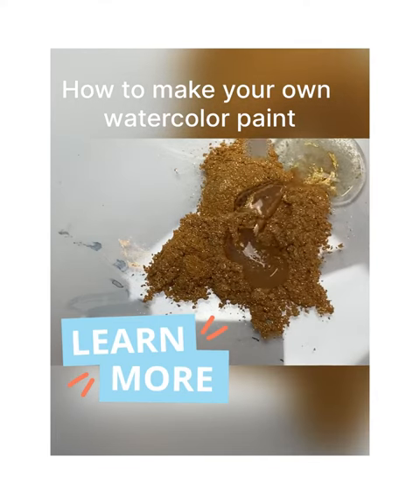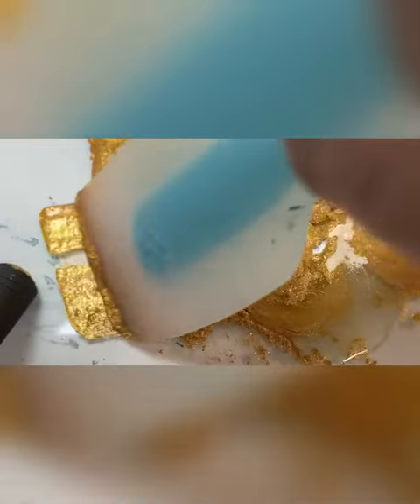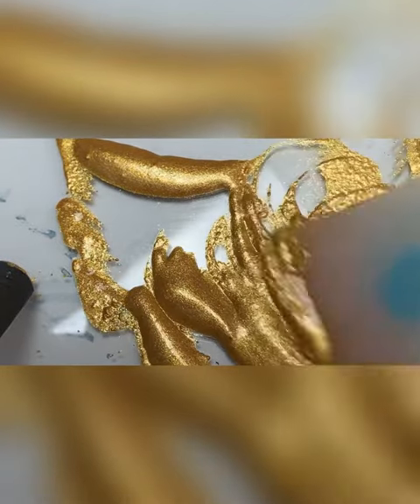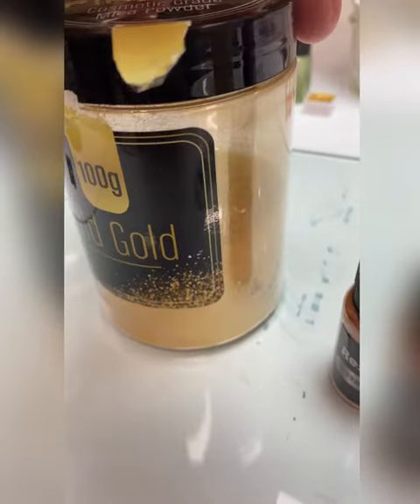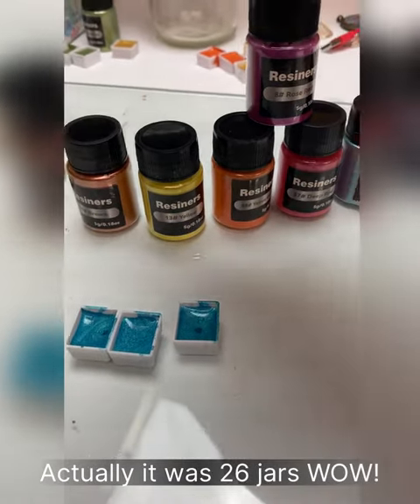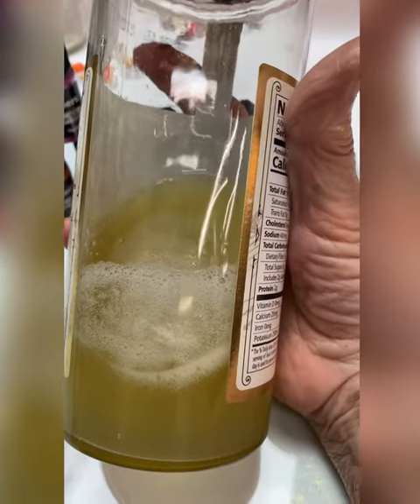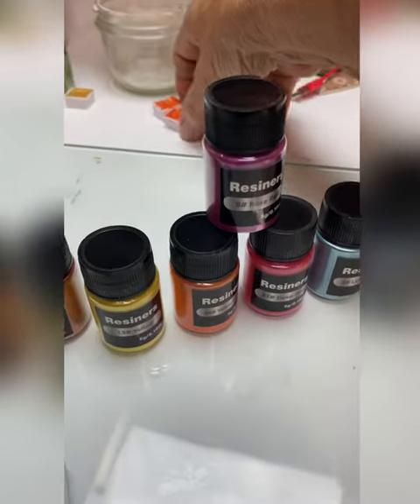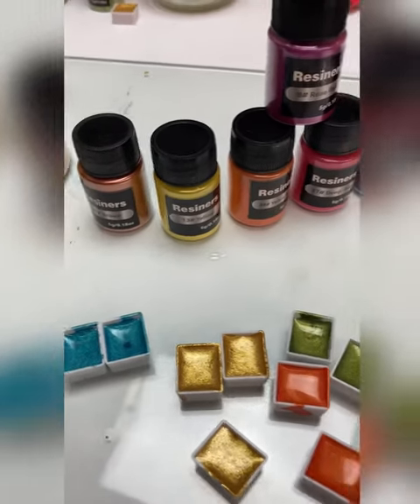Discover the Joy of Making Sparkle Watercolor Paints at Home#make paint#micawatercolor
How to make your own watercolor paint with...mica powers
Susan Hanson
This video shows how turn mica powders into fabulous sparkly watercolor paints . Using Gum arabic , I have used the premade gum arabic you can find it at Dick Blick , its a tiny bottle , I am using the Gum Arabic in powder form . sorry in the video I call it quar gum no idea where I came up with that .it GUM ARABIC
Earthborn Elements Gum Arabic (1.25 lb), Acacia, Multitude of Uses, Resealable Tub
Resiners Mica Powder for Epoxy Resin, 26 Colors Epoxy Resin Color Pigment Set for Soap
Pure vegetable glycerin